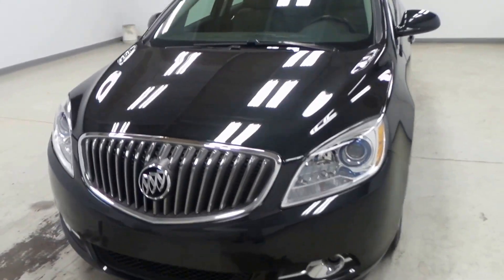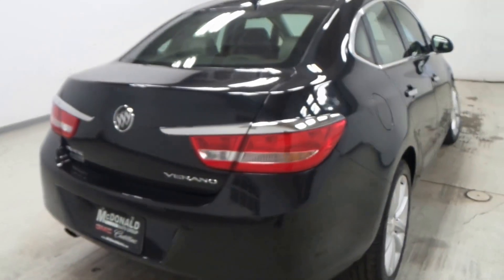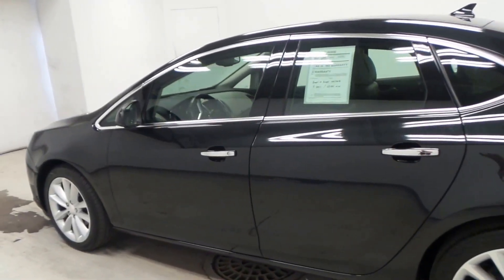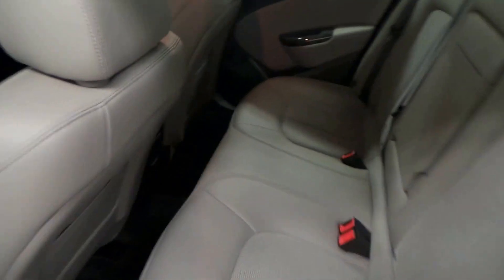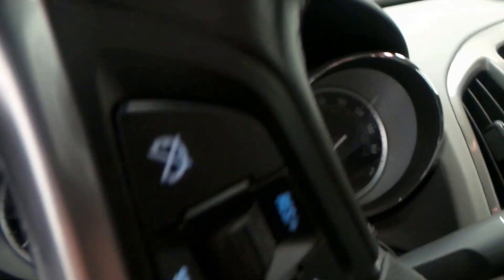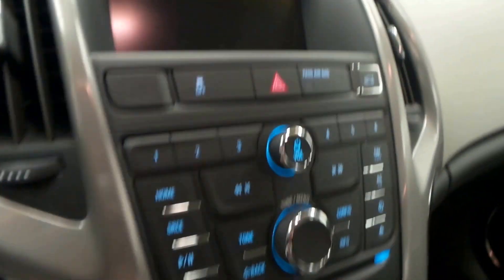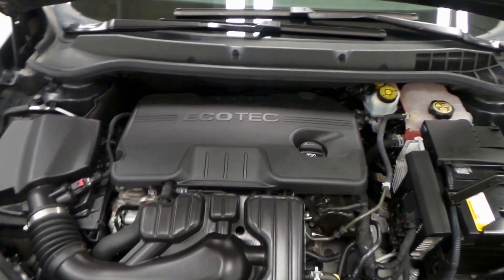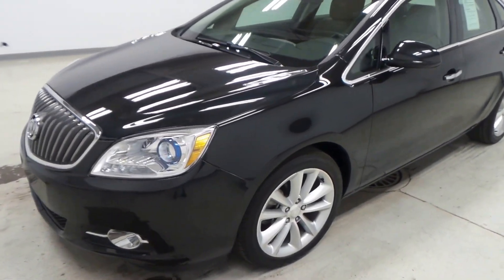2014 Buick Verano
This is a nice small sedan that is comfortable on the interior and has low miles. Come test drive this 2014 Buick Verano, stock 15149392 today at McDonald GMC Cadillac 5155 State St. Saginaw, MI.